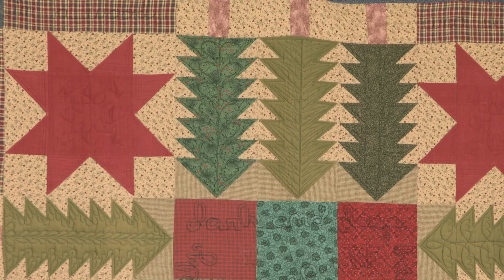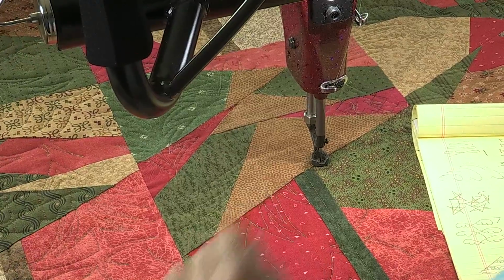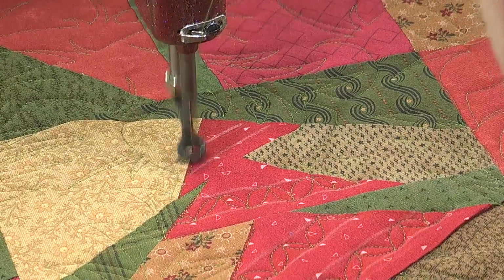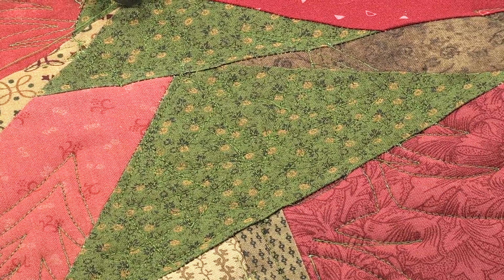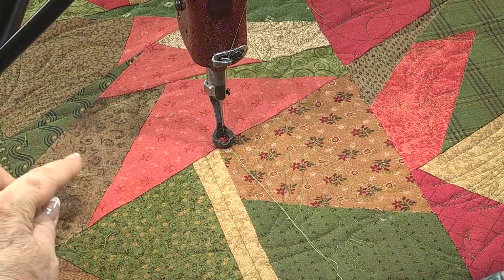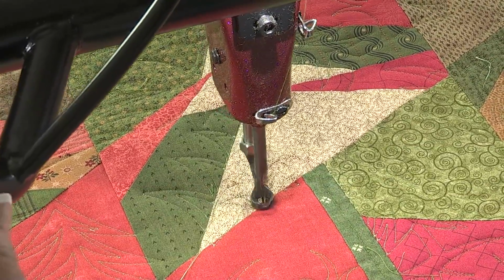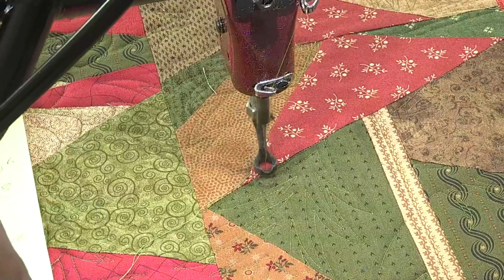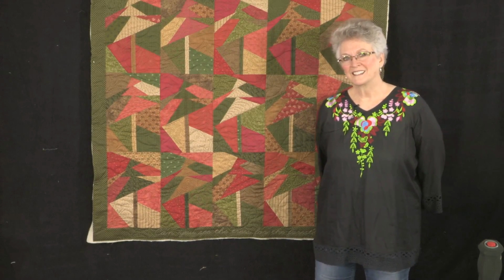Best of Both Worlds 53 - Trees for the Forest Part 2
In episode 53 of the Best of Both Worlds, Linda V. Taylor finishes the quilt, Trees for the Forest. Linda shows us 10 different hand guided designs and techniques to quilt the trees.